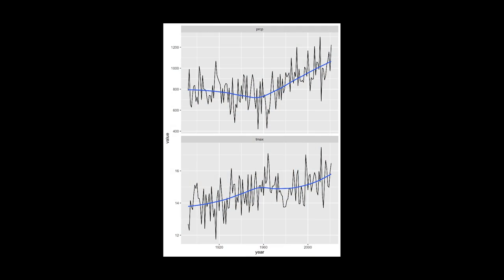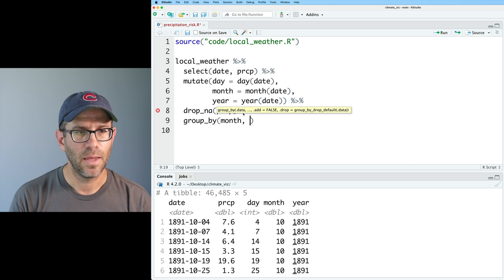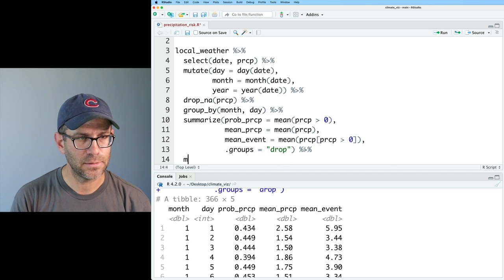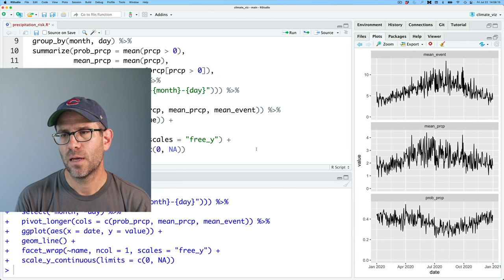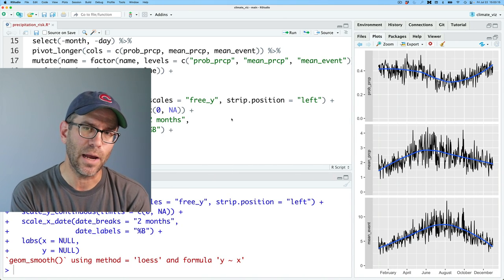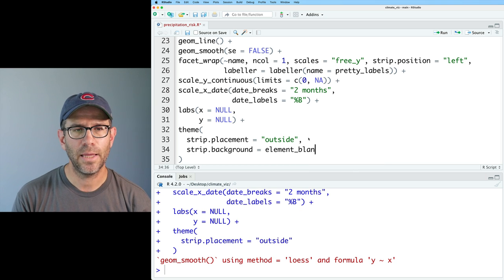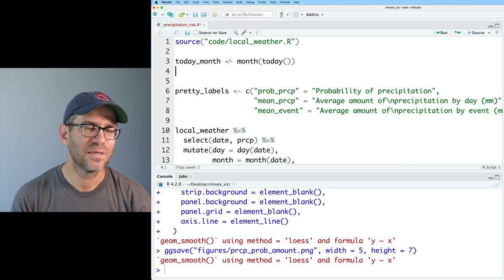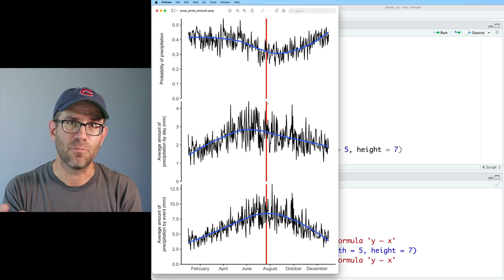Stylizing the appearance of facet labels with ggplot2's facet_wrap (CC236)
How do you change the appearance of facet labels in the ggplot2 R package? In this episode of Code Club, Pat shows you how to change the location, appearance, and labels within facet labels when using ggplot2's facet_wrap function. He'll also show how you can alter the order of the facets in your figure. The overall goal is to show the amount and probability of precipitation throughout the year using NOAA data from his local weather station

0:00 Introduction
1:45 Calculating probabilities and quantities of precipitation
7:53 Generating faceted plot
12:43 Constructing y-axis titles
16:51 Improving appearance of figure
19:18 Adding annotation to indicate today